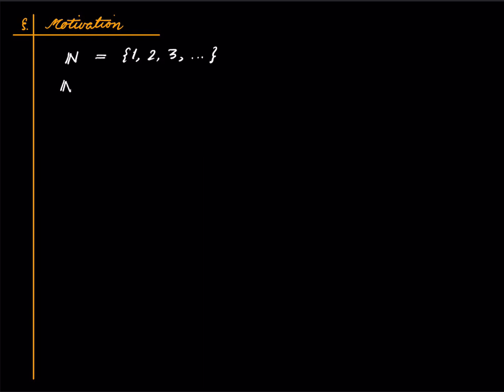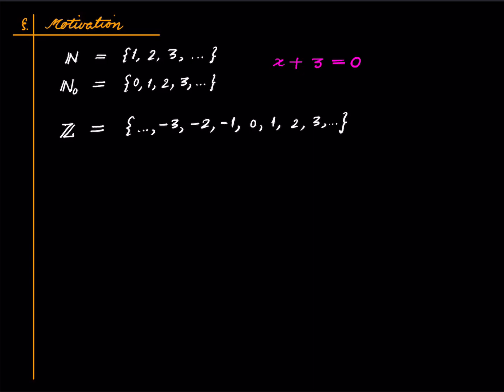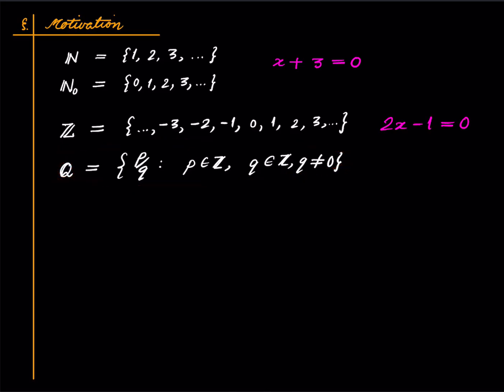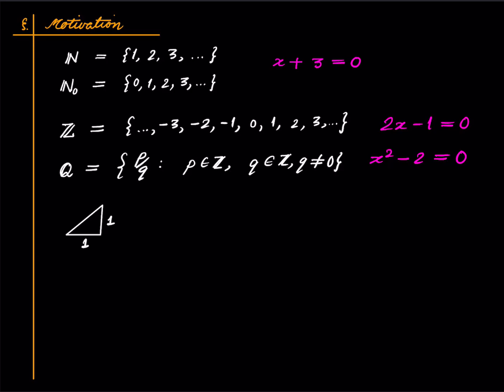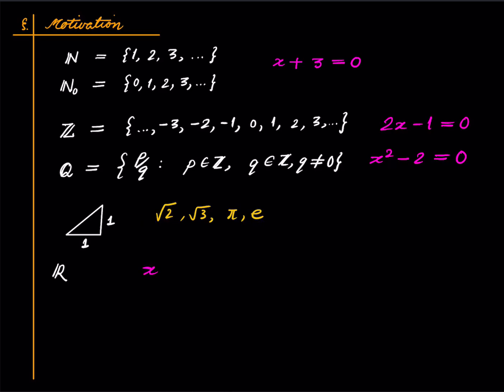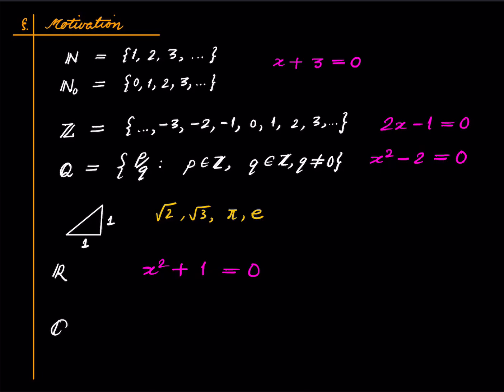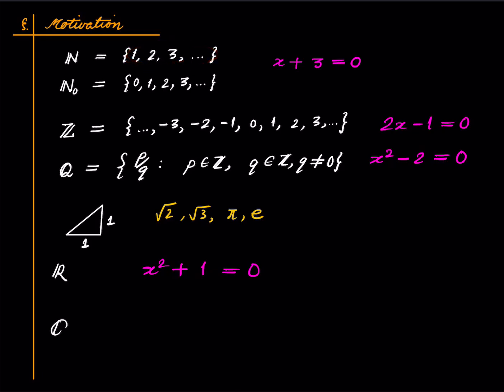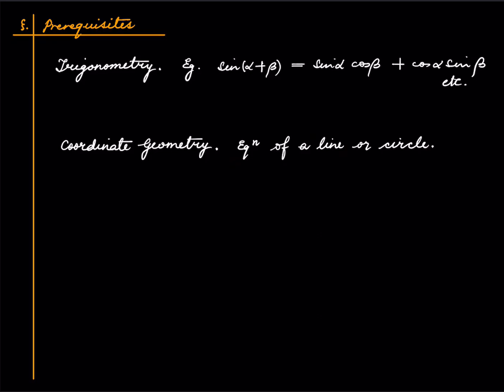Complex Numbers Lecture 0 Motivation and Prerequisites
We discuss the motivation behind the genesis of complex numbers.

Prerequisites: Basic trigonometry and coordinate geometry.

Namrata Khetan
Hersh